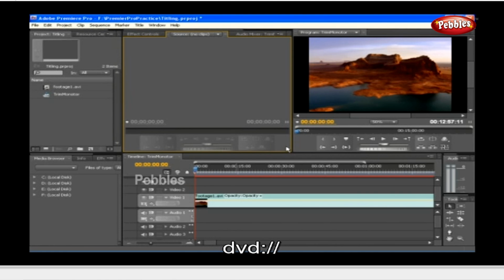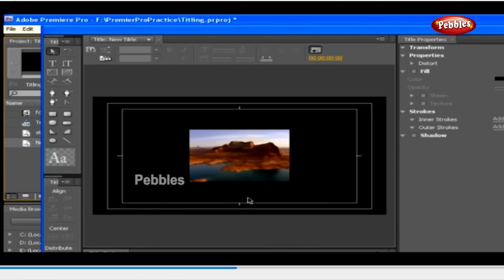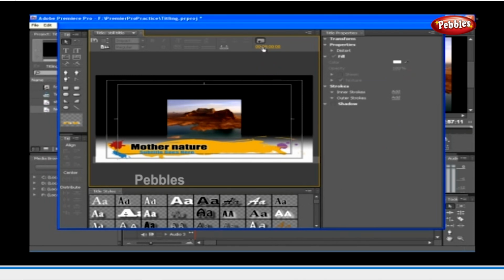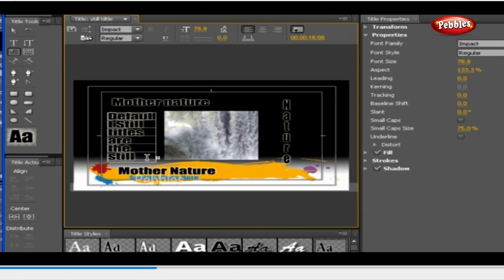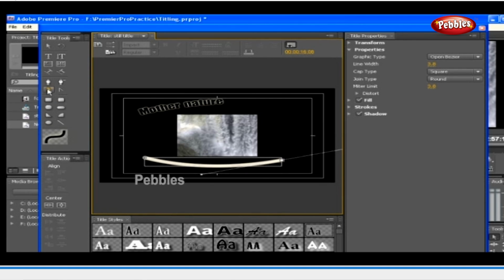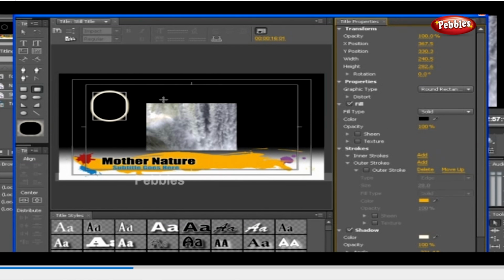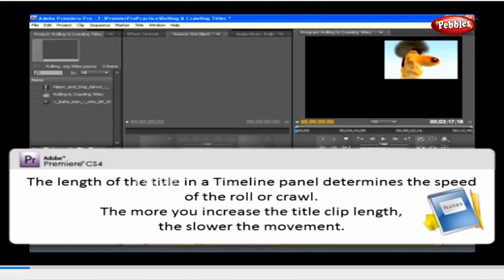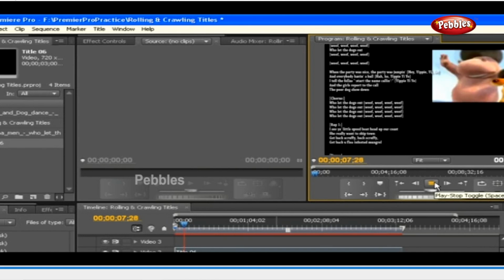Introduction to Title Window || Working With Titles || Learning Premiere Pro CS4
Introduction to tile Window || Working With Titles || Learning Premiere Pro CS4

Pebbles presents"Learning Premiere Pro CS4",a tutor in DVD  form designed to teach video Editing software for beginners and professionals.It covers the clip trimming,use clip notes,and titles,create sequence,reconnecting footage,slow motion effects,adjust frame size,text roles and crawls,techniques and concepts of Premiere CS4. Through this tutor one can learn to create simple Movies.

1.Fundamentals of Premiere Pro
2.Getting Started
3.working with Panels
4.Editing Tools
5.Working with titles
6.Video Effects & Transitions
7.Audio Effects & Transitions
8.Exporting Premiere Pro CS4 Projects

ww.pebbles.in